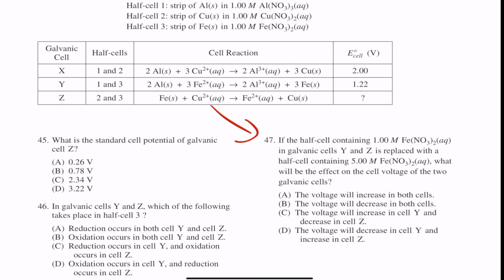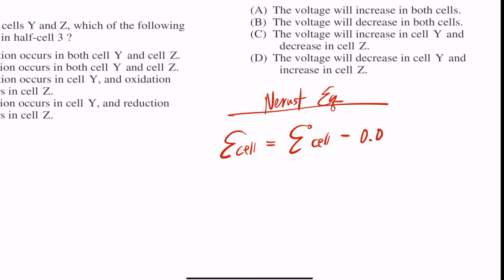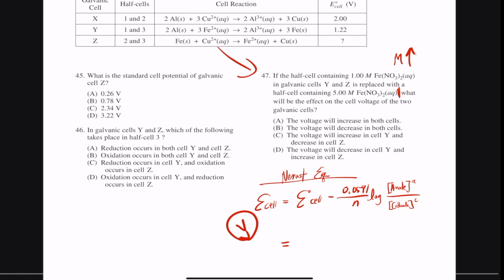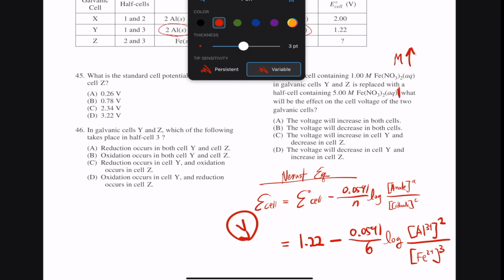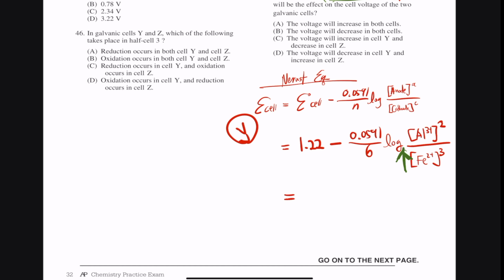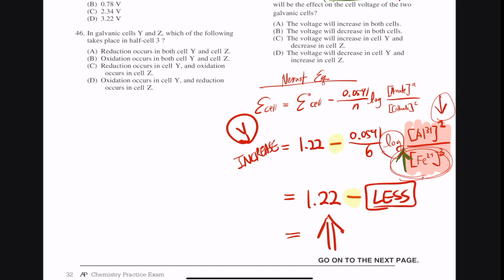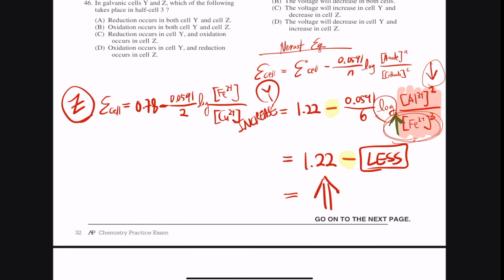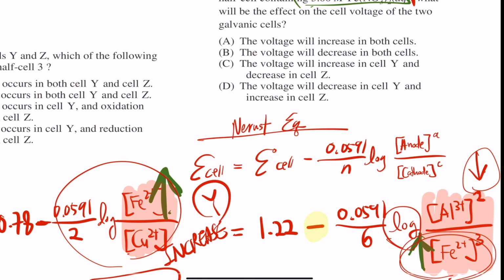2013 AP Chemistry Multiple Choice Section #47